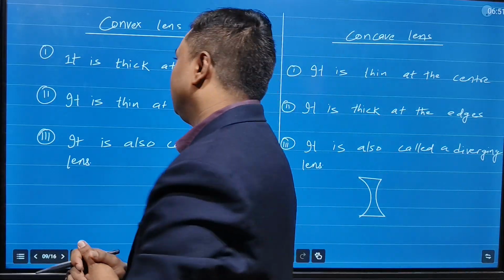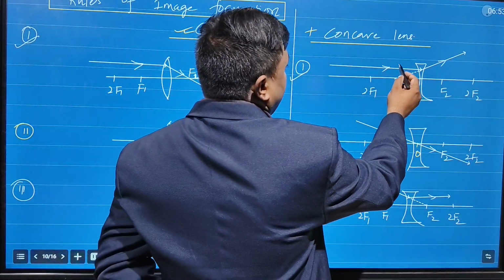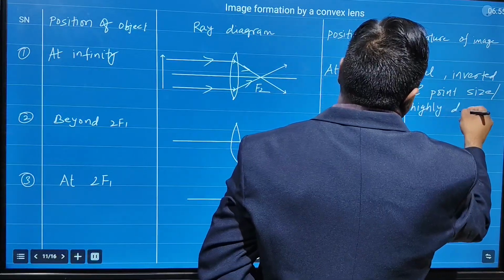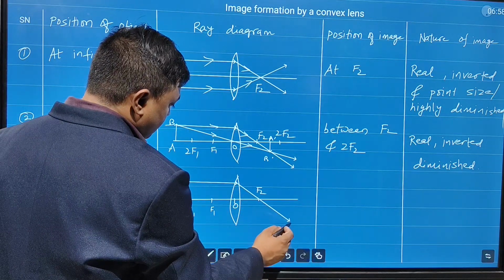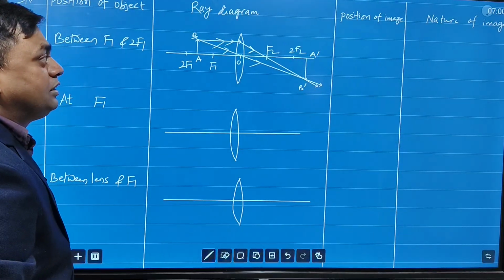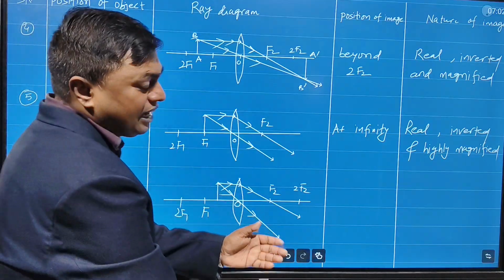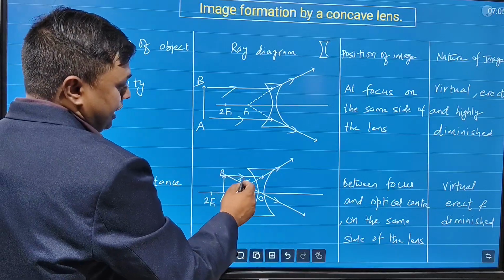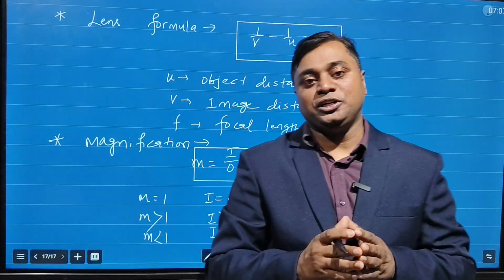Image Formation by Lens in One Shot 🔥 | Convex Lens + Concave Lens | Lens Formula & Magnification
🎯 Complete Chapter “Image Formation by Lens” Explained in the Easiest & Most Comprehensive Way by Sandeep Sir (B.E, M.Tech) with 15+ Years of Teaching Experience.
In this power-packed one shot video, you will learn all important concepts of Lenses for Board Exams, Competitive Exams & School Exams.
📚 Topics Covered: ✅ Convex Lens
✅ Concave Lens
✅ Rules of Image Formation
✅ Image Formation by Convex Lens
✅ Image Formation by Concave Lens
✅ Lens Formula
✅ Magnification of Lens
✅ Important Numericals & Diagrams
✅ Exam-Oriented Tips & Tricks
👨‍🏫 Explained by: Sandeep Sir
B.E, M.Tech
15+ Years of Experience
🏫 Sandeep Academy, Bengaluru
📍 Admissions Open for Academic Session 2026–27
⚡ Limited Seats Available – Hurry Up!
🎓 Join Sandeep Academy for: ✔ CBSE
✔ ICSE
✔ State Board
✔ Science & Maths Foundation
✔ NEET/JEE Foundation